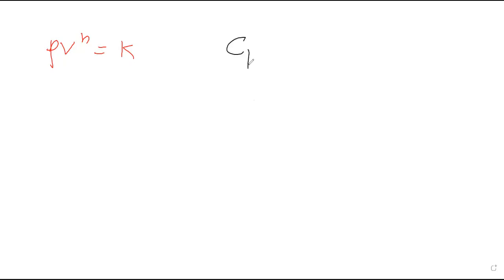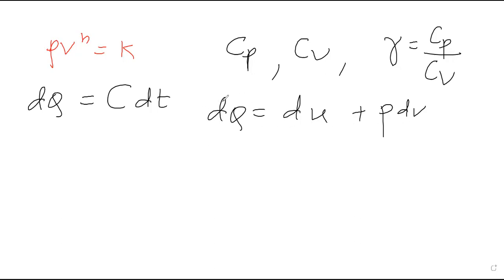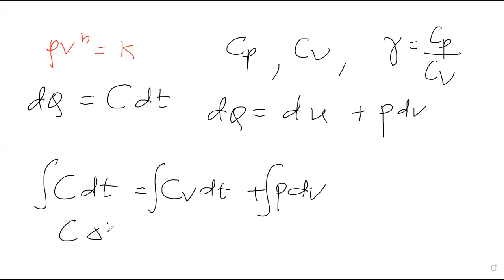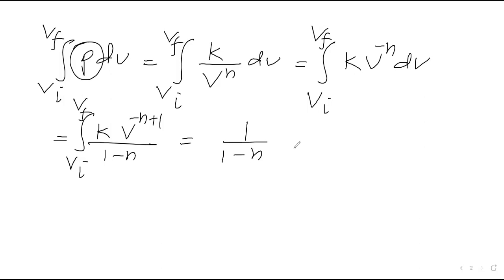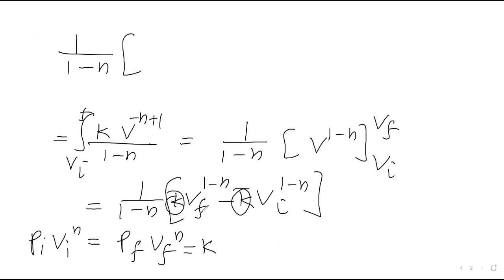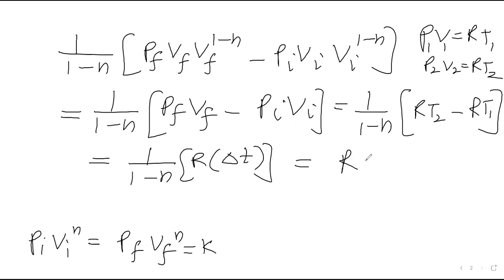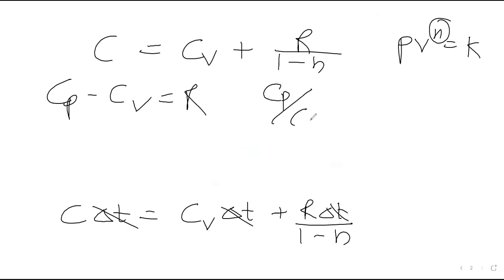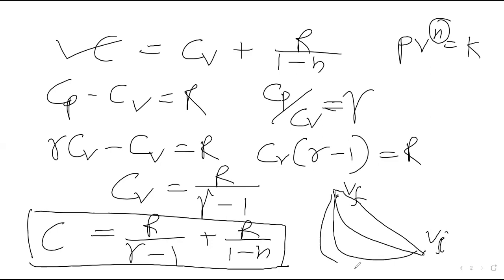polytropic process of thermodynamics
polytropic process is the one which follows other path than boyles law to its destination